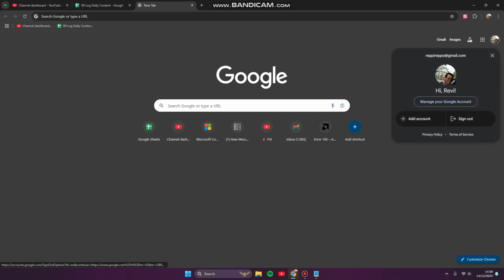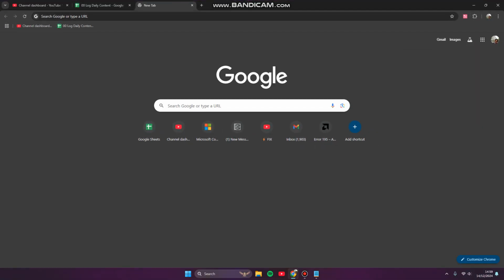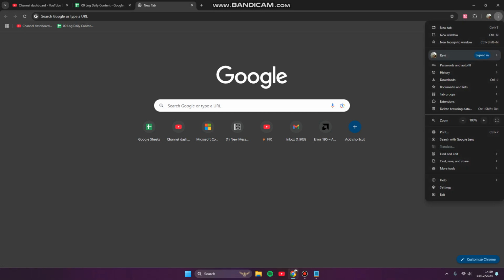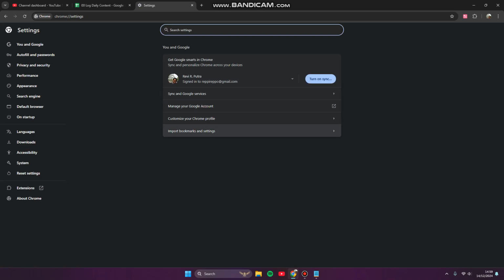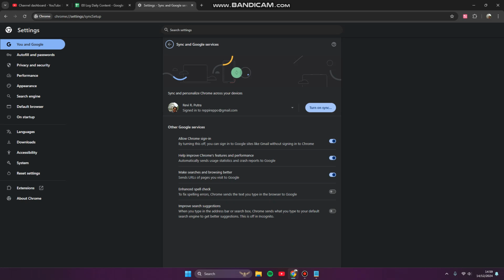How to Sign in to Google Sites without Signing In to Chrome